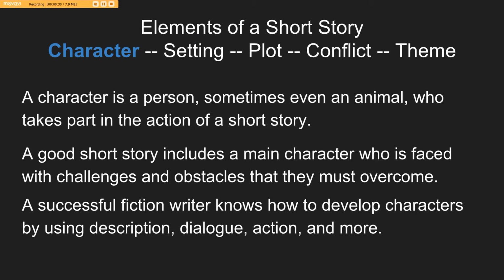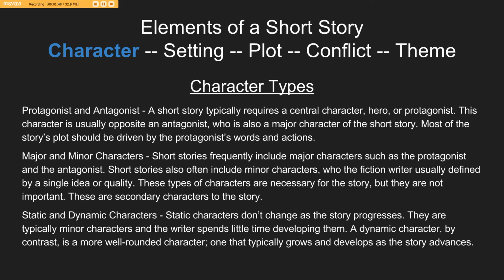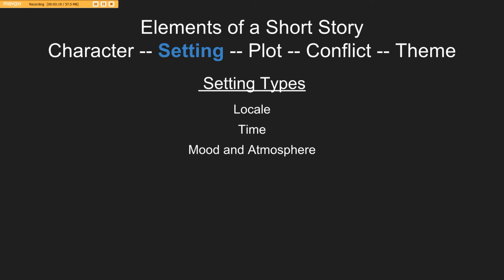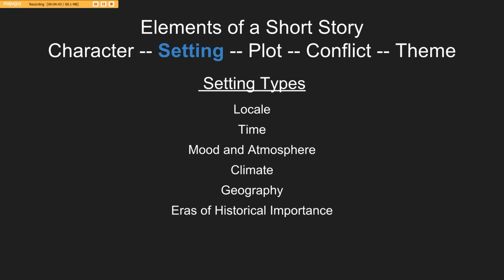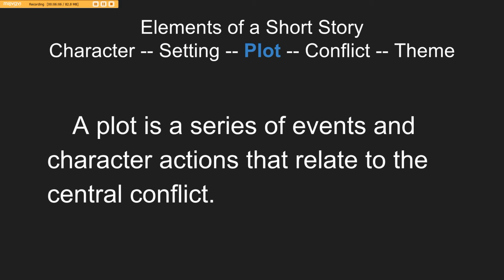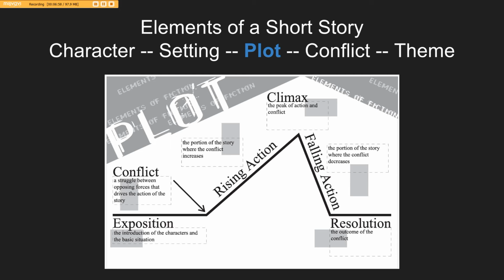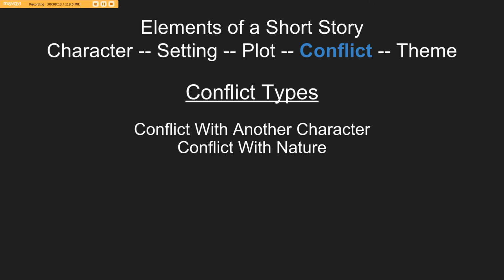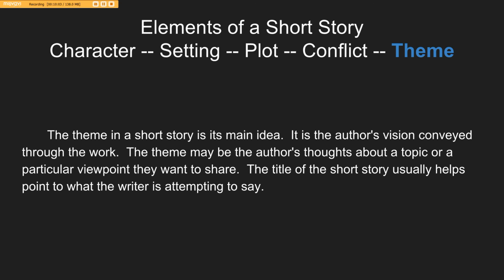Elements of a Short Story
Mini lesson for SCED 7306